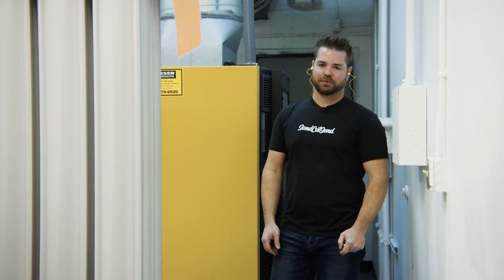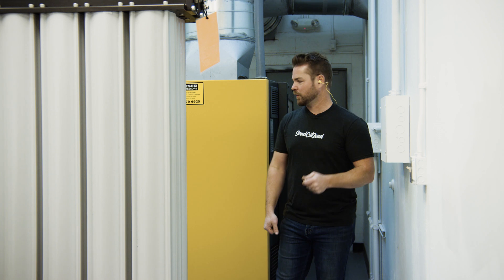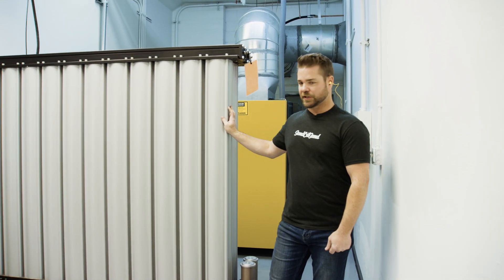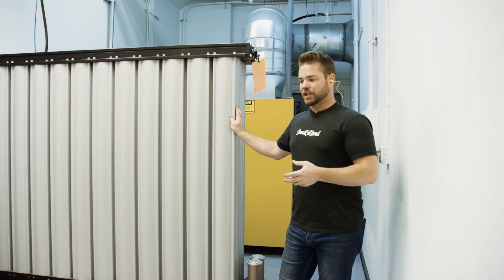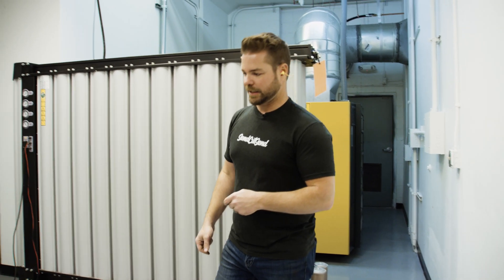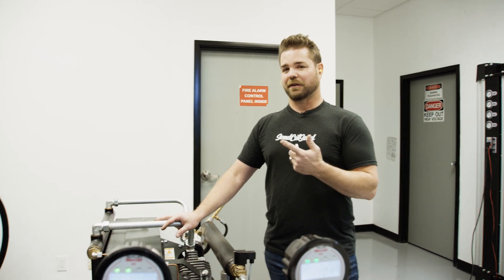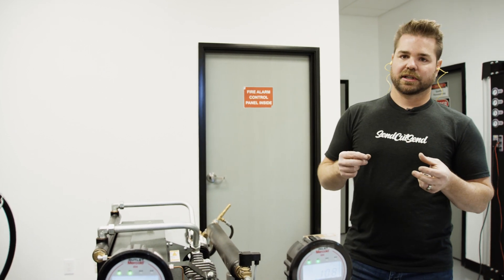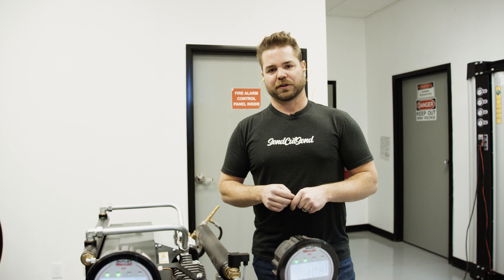Making our own nitrogen for laser cutting! SendCutSend.com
Nitrogen is a key component for clearing out the small metal shards as the laser cutters cut parts, so that you get really crisp edges.

Here's a quick tour of our nitrogen generation facility at our Reno, Nevada manufacturing plant. See how we extract nitrogen from the air in order to use it in our cutting process, giving you clean, accurate parts.

If you need precision, laser cut metal parts, give us a try. Prices start at $0.50 per part, with less than $39 minimum order. We are happy to cut a single part, or thousands.